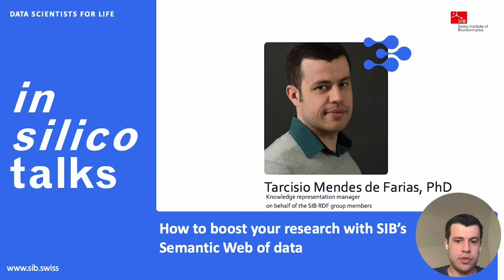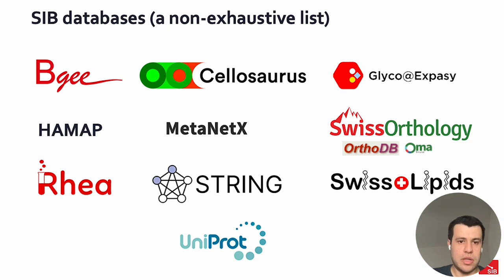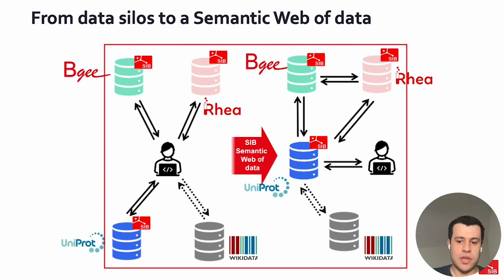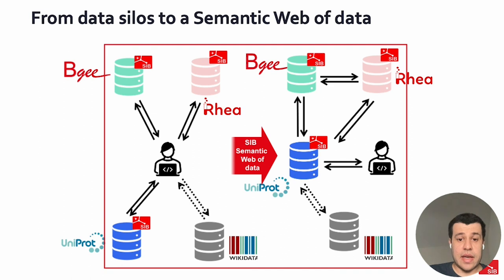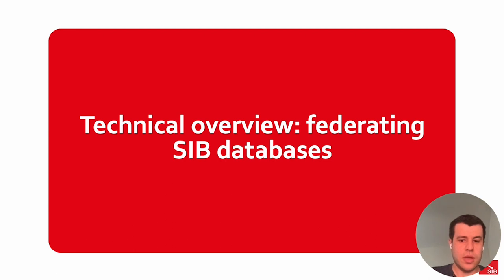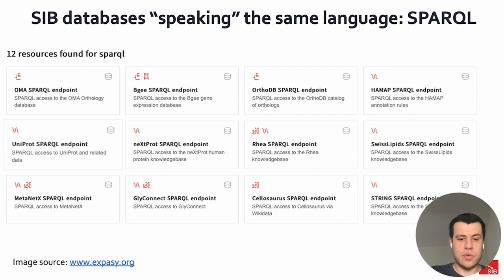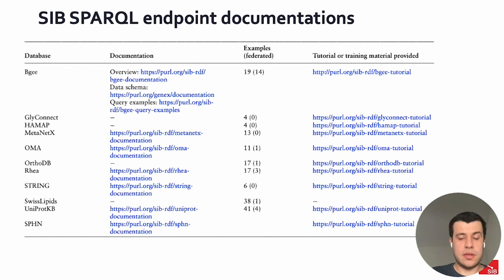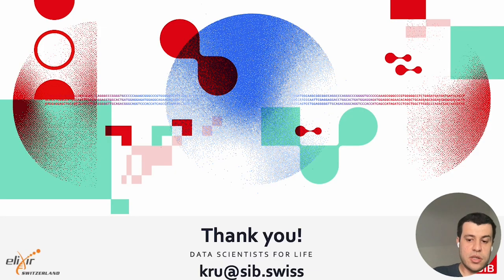How to boost your research with SIB’s Semantic Web of data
What you will discover: SIB’s Semantic Web of data, a framework enabling users to retrieve knowledge from across 11 SIB databases, whose data were curated to be FAIR (Findable, Accessible, Interoperable, and Reusable), as well as external databases.

You are: a biologist or a bioinformatician who needs to answer a biological or a clinical question using diverse resources, then this talk is for you!

Speaker: Tarcisio Mendes de Farias, Knowledge Representation Manager at SIB.

Click to access specific sections of the talk:

- 00:24 Overview: SIB databases
- 01:05 From data silos to a Semantic Web of data
- 02:55 Combining the information of multiple databases
- 03:37 Technical overview: federating SIB databases
- 05:34 Final remarks and future works

SIB Swiss Institute of Bioinformatics RDF Group Members, The SIB Swiss Institute of Bioinformatics Semantic Web of data, Nucleic Acids Research, Volume 52, Issue D1, 5 January 2024, p. D44–D51. DOI: 10.1093/nar/gkad902

Any questions about this talk? Contact Tarcisio at kru[at]sib.swiss

Dr. Tarcisio Mendes de Farias is the co-lead of the Knowledge Representation Unit at the SIB Swiss Institute of Bioinformatics. He is an AI-researcher with expertise in Semantic Web technologies. His Unit provides R&D services and develops tools to support life science research in academia and industry. Currently, his main research interests are Semantic Web applied to biological and biomedical data, ontology engineering, natural language processing, large language models, data integration and semantic interoperability among biological data sources.